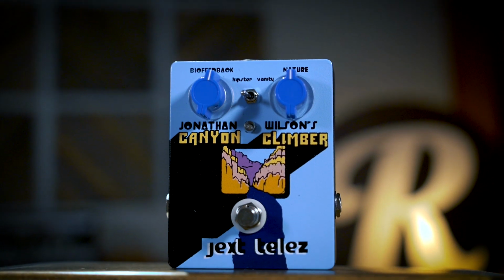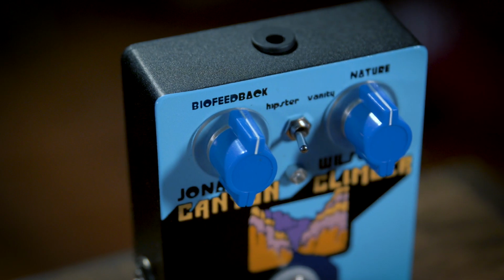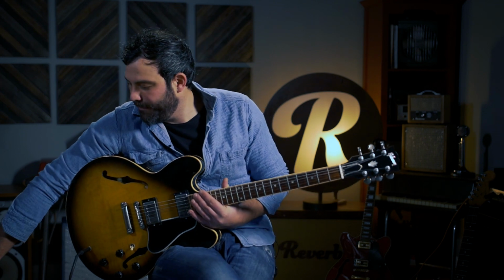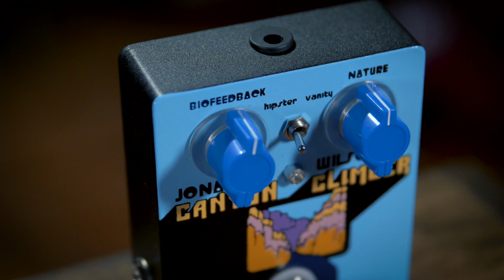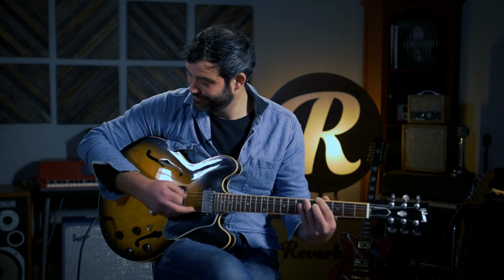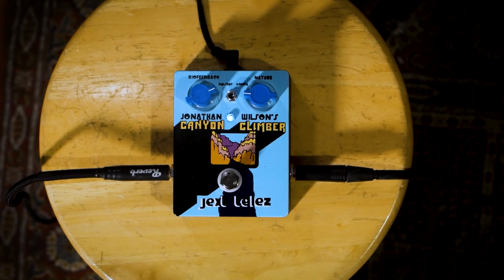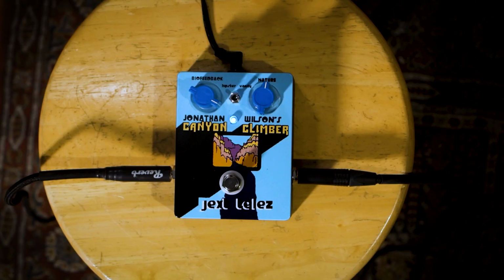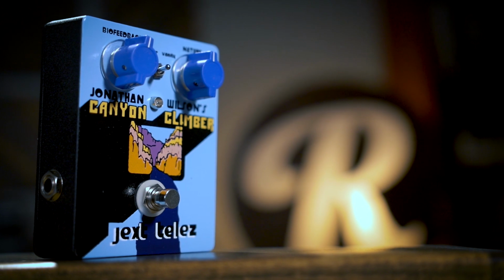Jext Telez Jonathan Wilson's Canyon Climber Fuzz | Reverb Demo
Jext Telez has given us a chance to take their Canyon Climber Fuzz out for a test drive. The team at Jext Telez were inspired by the work of super-producer Jonathan Wilson, and the Detroit builders have created a custom pedal based on the throwback sounds of the Shin-ei FY2 Companion fuzz, which has helped Wilson create a lifetime of signature tone.